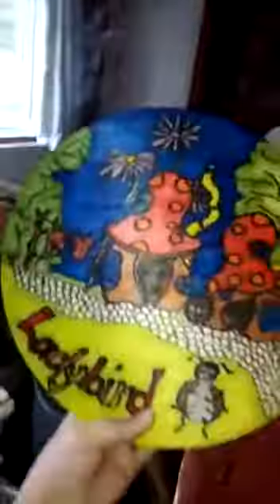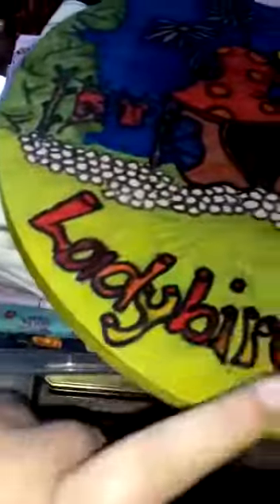Grandaughter & I go to scrapstore. Tidying & Craft sort out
Video from scrapstore visit. Plus stamp sort out.